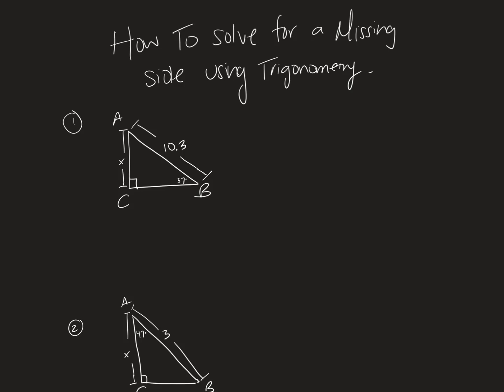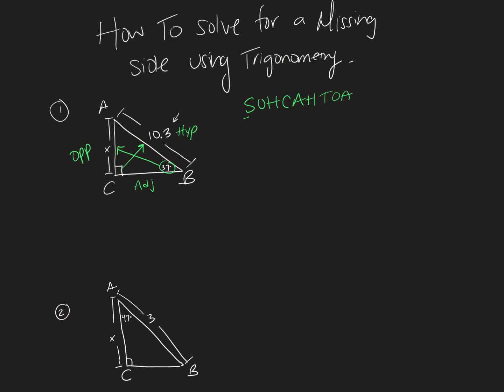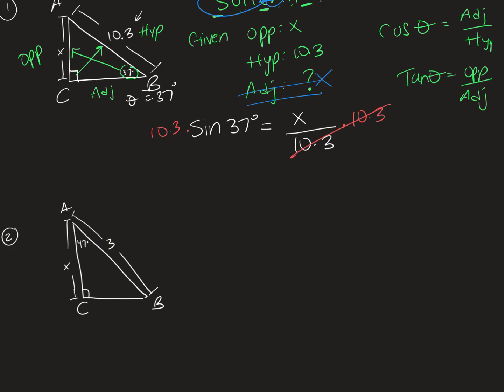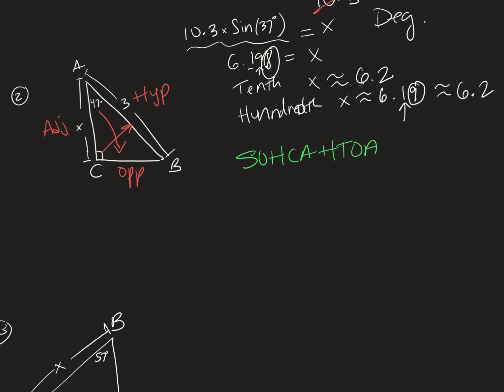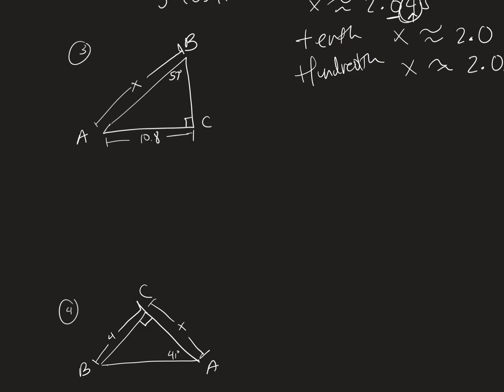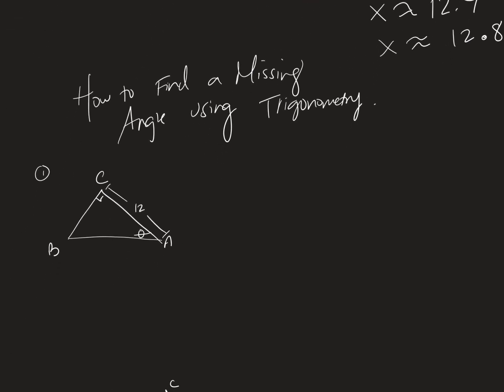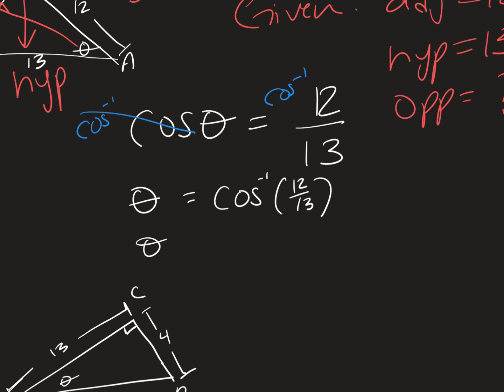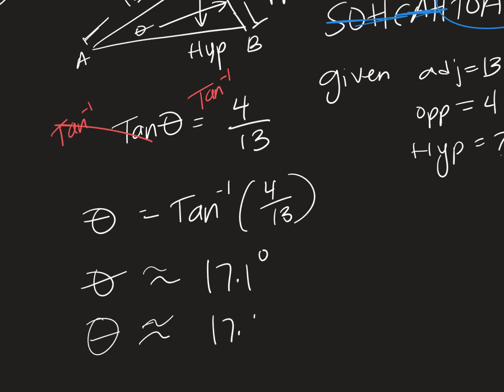How to Solve for Missing Sides and Angles Using Trigonometry